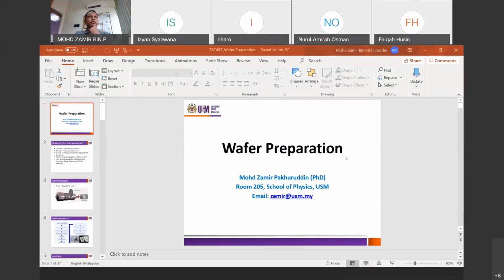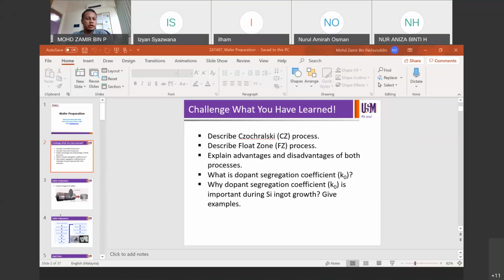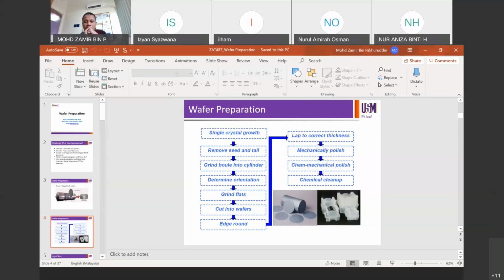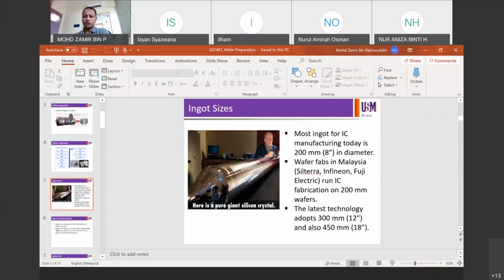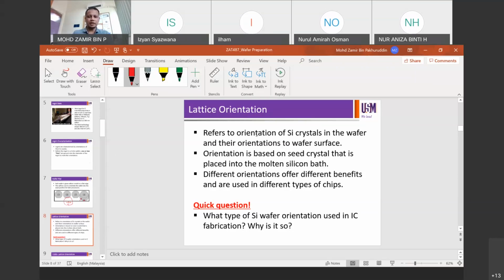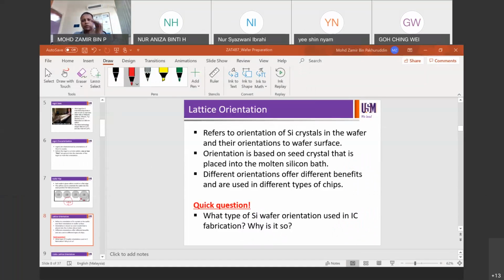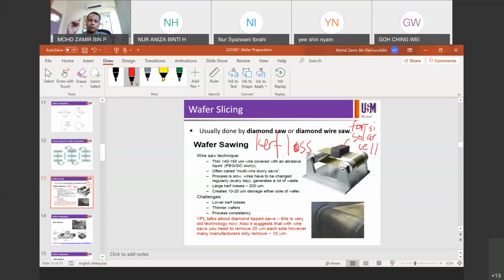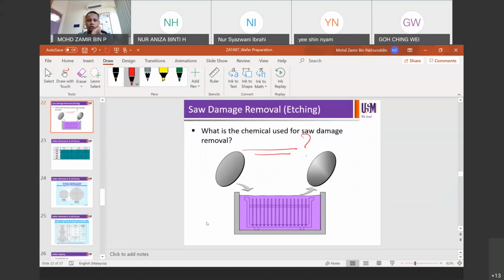ZAT487 201020 - Wafer Preparation (Part 1)